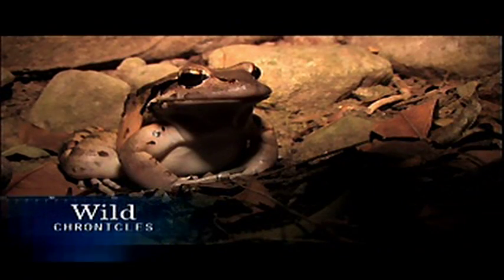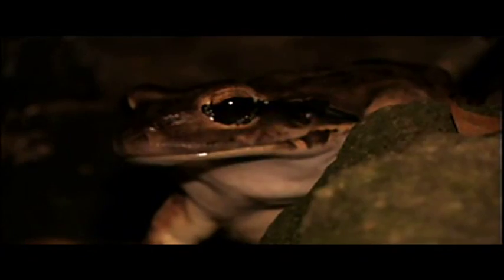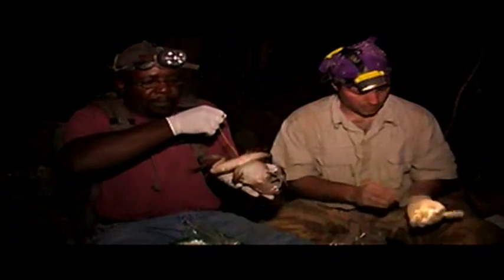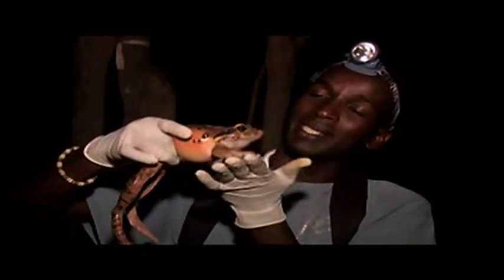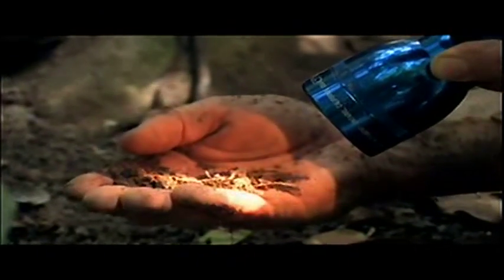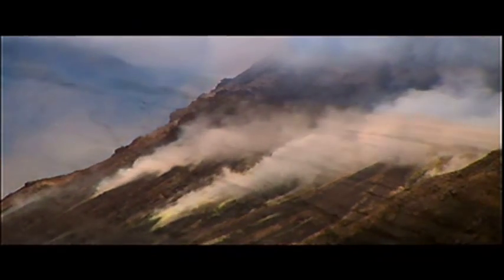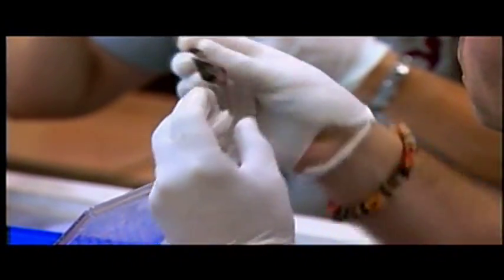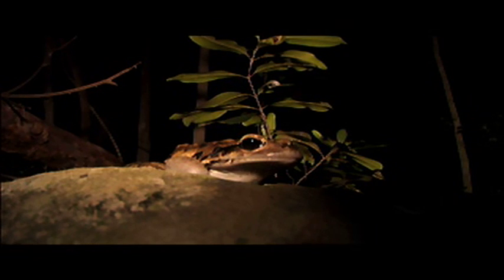Mountain Chicken | National Geographic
Residents of the Caribbean island of Montserrat call one of their edible frog species mountain chicken, but this edible amphibian is now endangered, conservationists say.